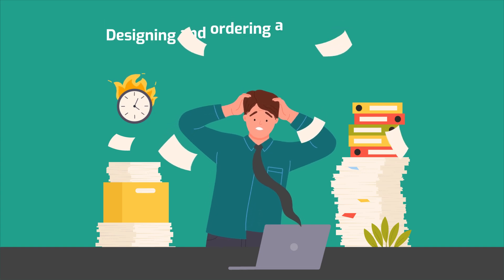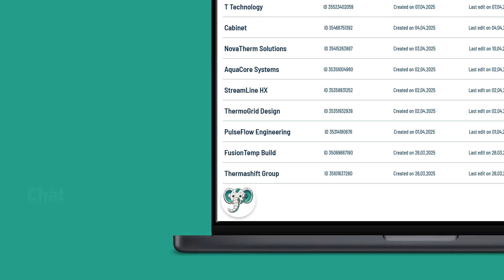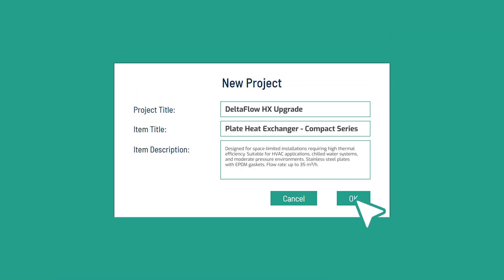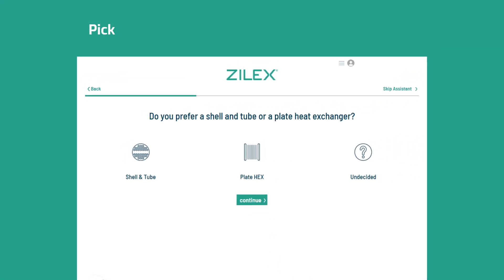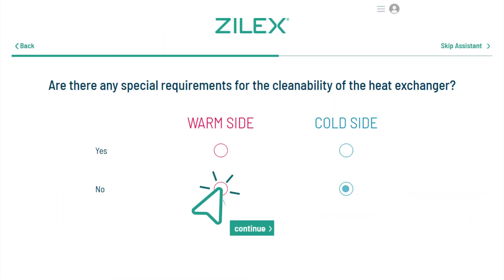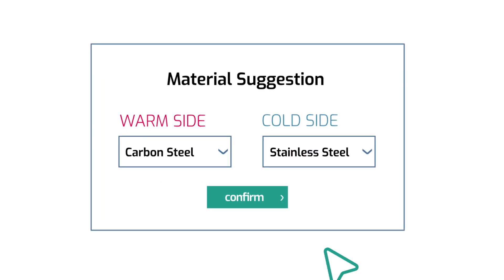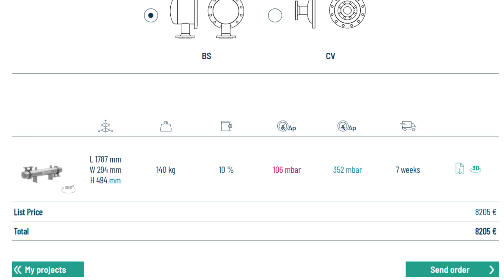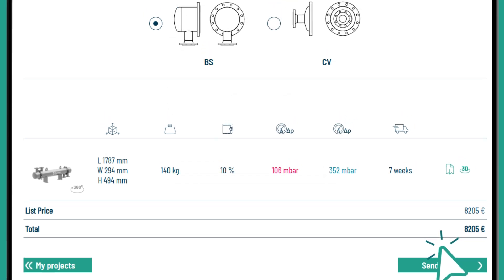Heat Exchanger Software Tutorial – Design Your Individual Heat Exchanger with ZILEX for Free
Learn how to design heat exchangers more efficiently using ZILEX®!
This tutorial walks you through performing thermodynamic calculations to compare plate heat exchangers and shell-and-tube heat exchangers. ZILEX is a powerful software tool for HVAC and process engineers who want to save time and improve accuracy in thermal system design.

Topics Covered:
• Thermodynamic comparison: Plate vs. Shell-and-Tube heat exchangers
• ZILEX software interface overview
 • Design optimization workflow